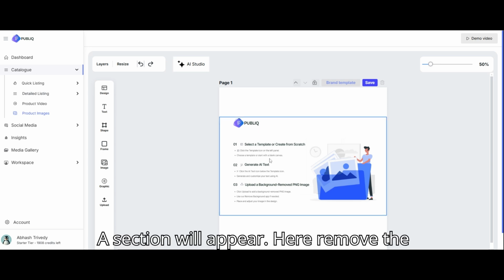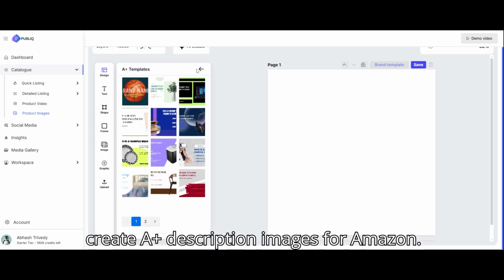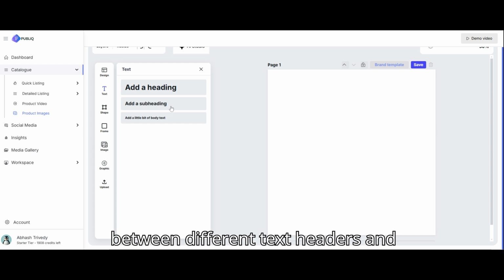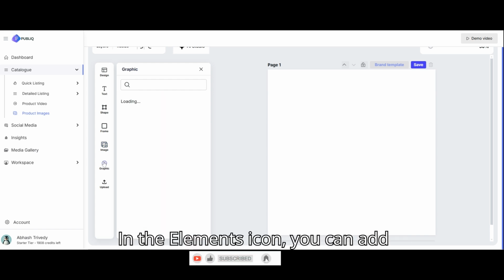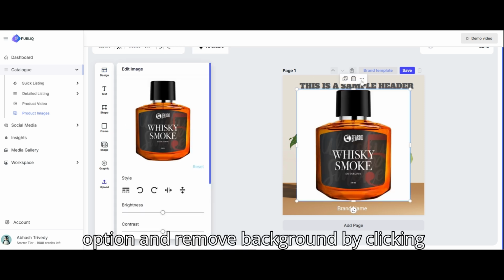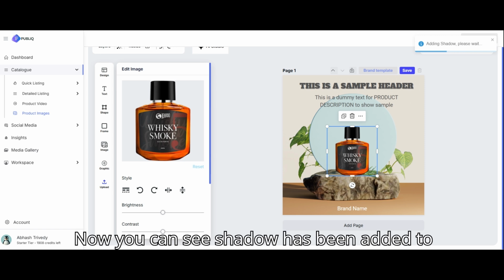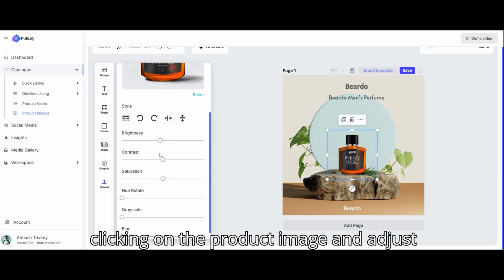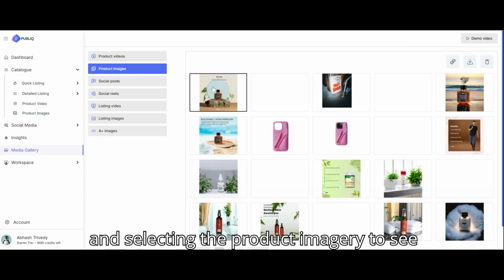From Sketch to Screen: Create Mesmerizing Images with Illustrated Editor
🎨✨ **From Sketch to Screen: Unlock Your Creative Potential!** ✨🎬 Discover the magic of transforming your doodles into stunning, high-quality images with Illustrated Editor! In this exciting tutorial, we walk you through step-by-step processes that will fuel your imagination and enhance your artistic skills. 🙌 Struggling to get your sketches to seamlessly come alive on the digital canvas? Fear not! Whether you’re a beginner or a seasoned pro, our tips and techniques will help you polish your artwork and captivate your audience!